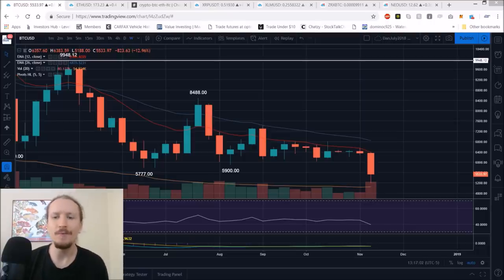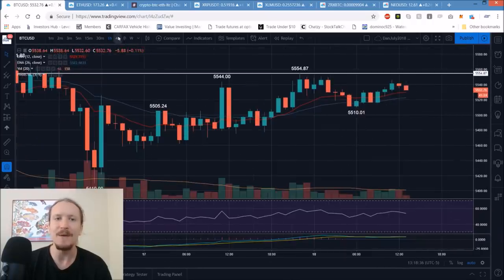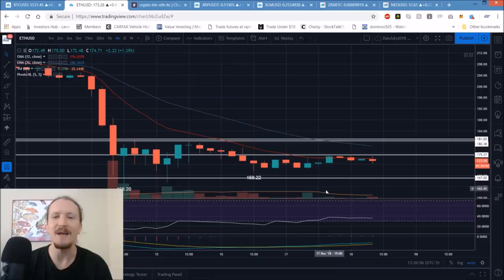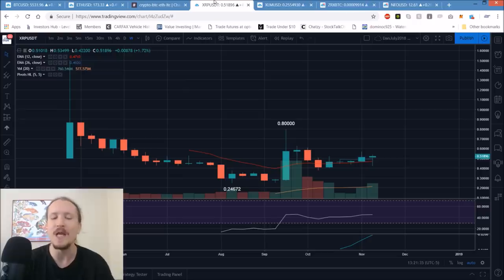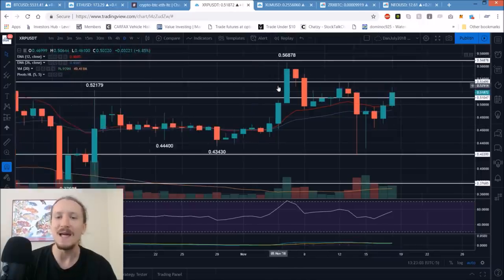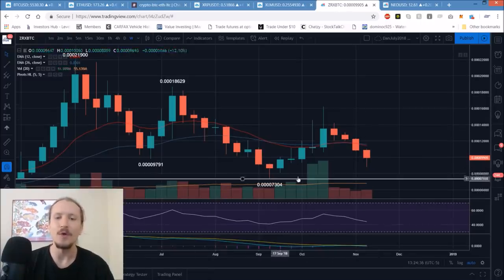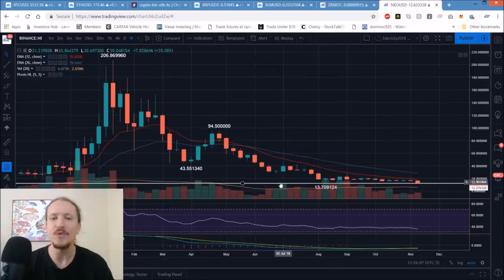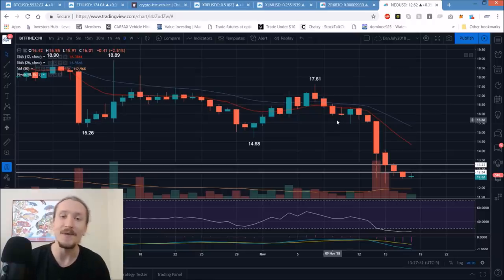Bitcoin + Alt Friends Technical Analysis Chart 11/18/2018 by ChartGuys.com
Recommended Fundamentals:
Nugget's News Australia